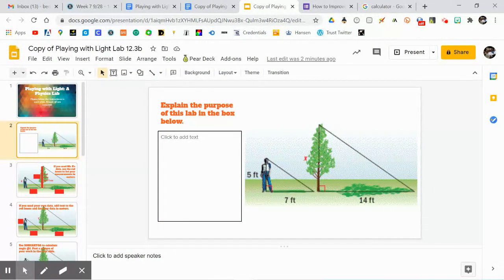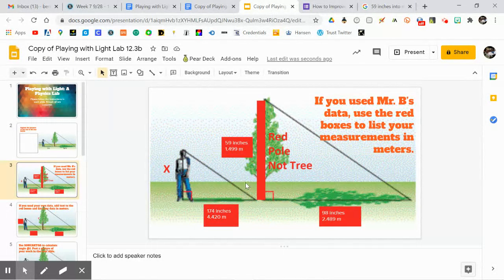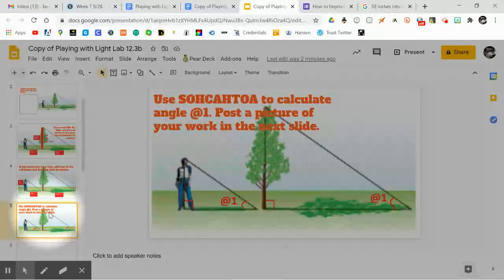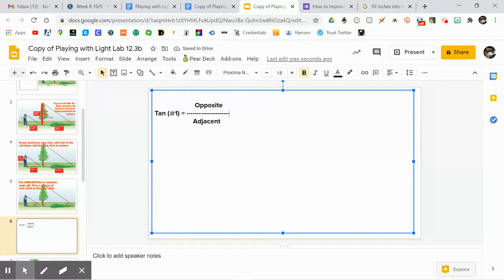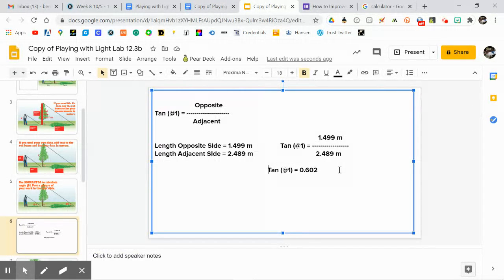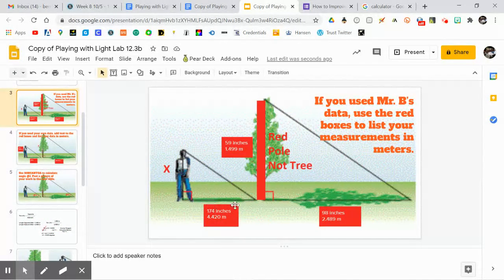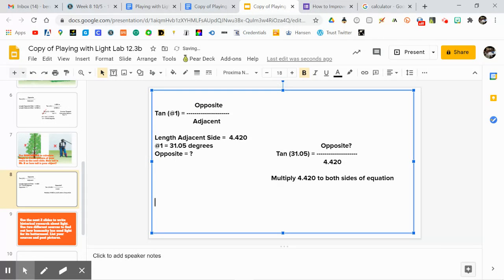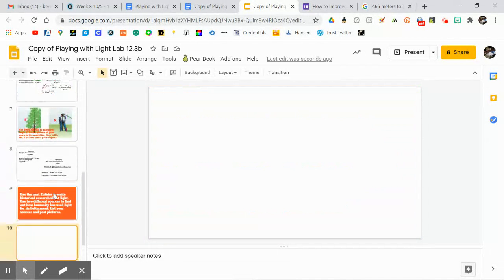Playing with Light and Shadows Lab Write-up